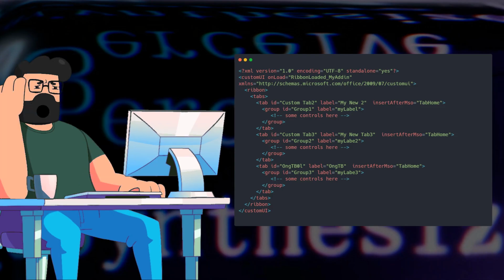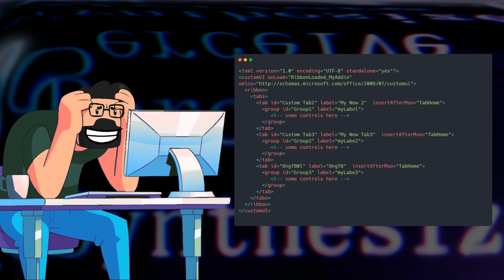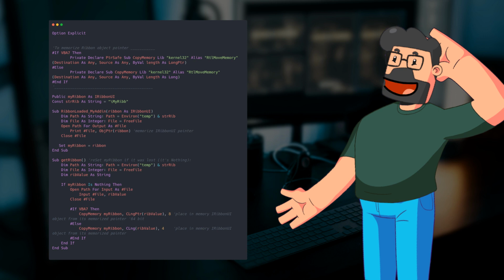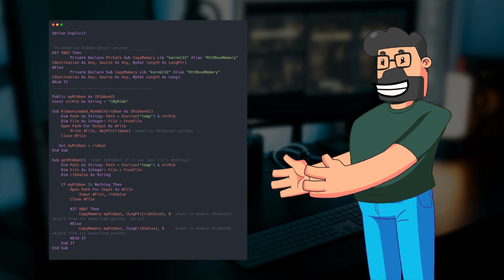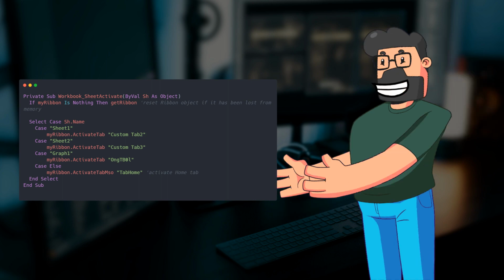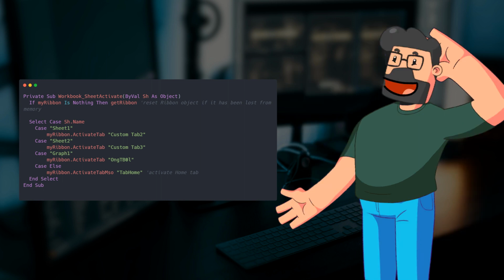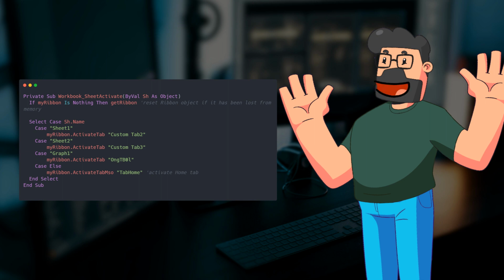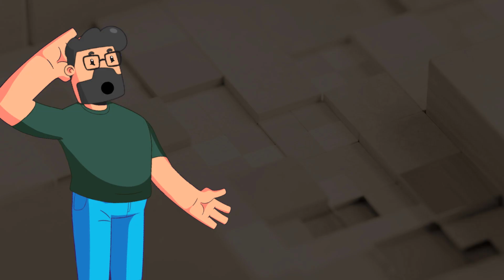"Activate VBA Tag Ribbon on Event | Quick Tutorial"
Learn how to automate ribbon activation in Excel using VBA with this tutorial. No need for hashtags, just follow the step-by-step instructions provided.

✅ VIDEO INFO:
00:00 - Explanation of the PROBLEM and its possible causes
00:18 - The best SOLUTION I have found or know
01:42 - Final CONCLUSION

Worker Vectors Images by Vecteezy solution would not have been possible without the contributions of users: phmauber